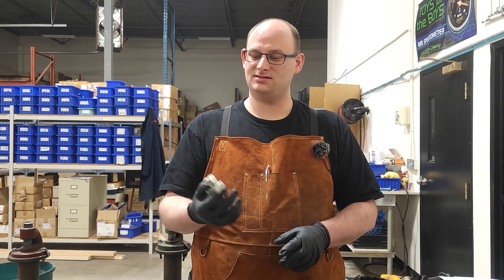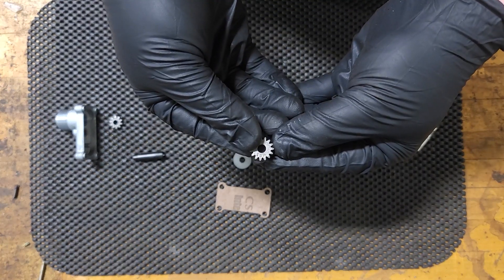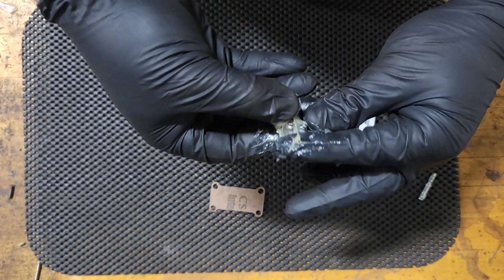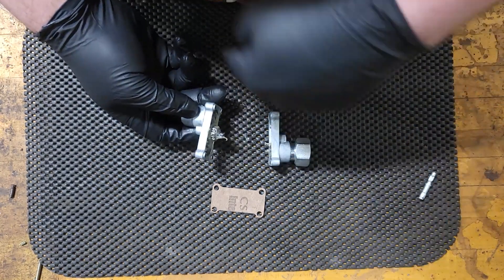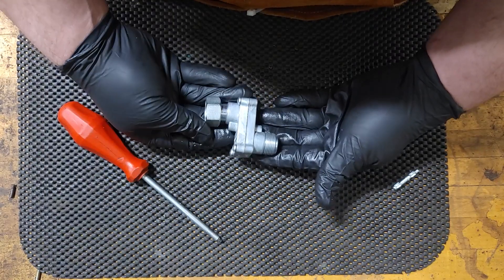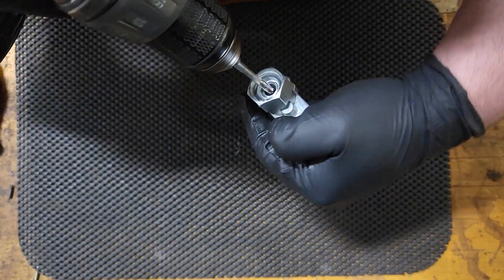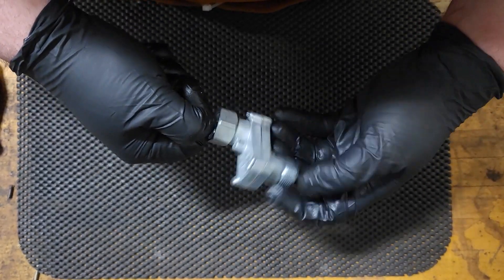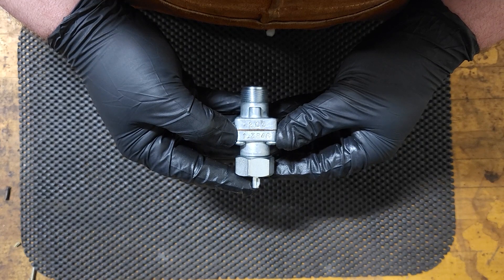MAKING AN OFFSET RATIO ADAPTER WITH A 1.3846 RATIO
This customer came to us and needed a 1.3846 ratio for his applications but also in a sizing configuration of 0.203 which we did in an offset placement. This one is a little on the larger size being a 0.203 but it will get the job done no problem!